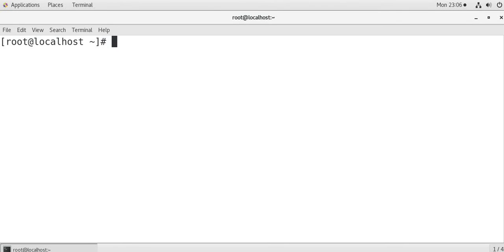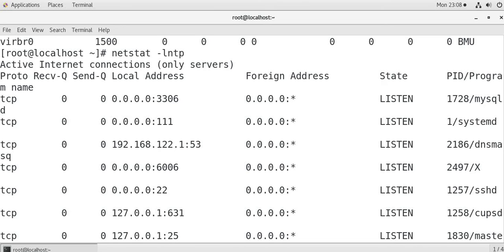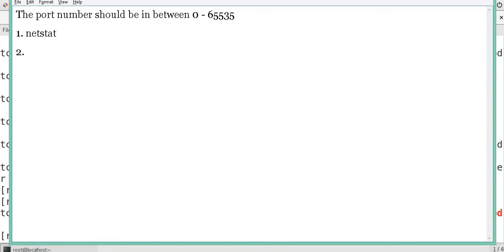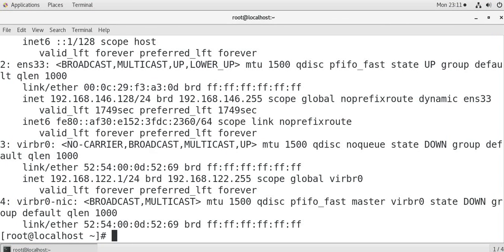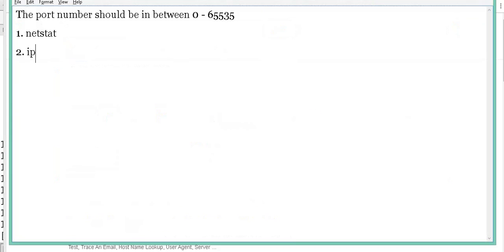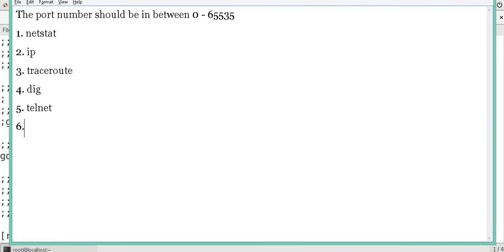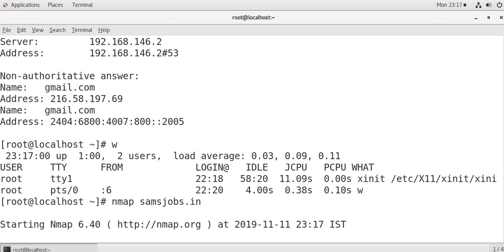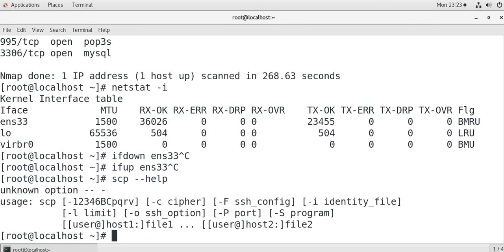Linux basic commands with demo - Part 9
This is 9th part of the series "Basic Linux Commands" through demo and examples.
We try to see the following basic commands related to network management.
1. netstat - network statistics
2. ip - address
3. traceroute - trace route of the packets to host.
4. dig - interrogating DNS Name servers.
5. telnet - establish connectivity with host via telnet protocol
6. nslookup - check internet domain name servers.
7. w - summary of current activity on the system.
8. nmap - checks open ports on server.
9. ifup/ifdown - enable or disable network interfaces.
10. scp - securely copy files between hosts in the network.